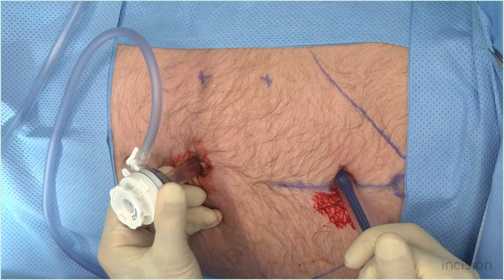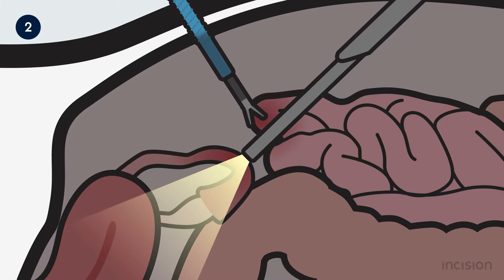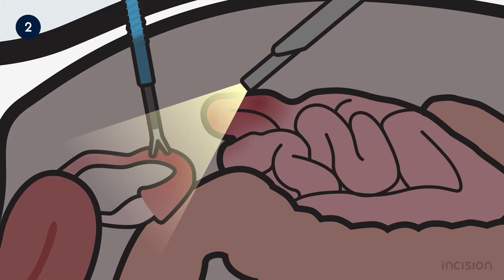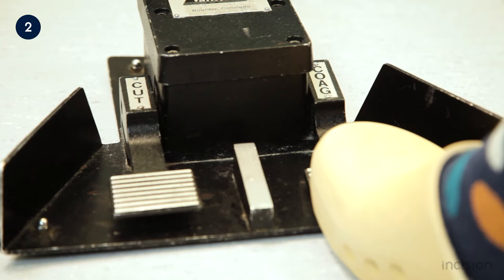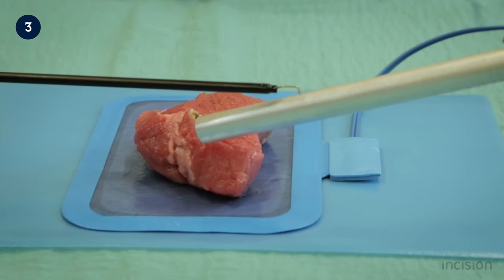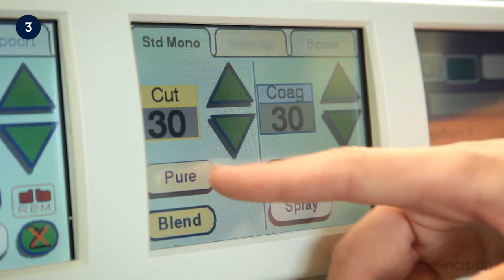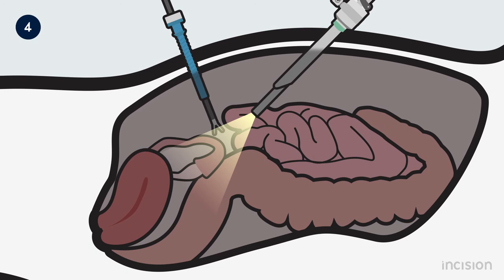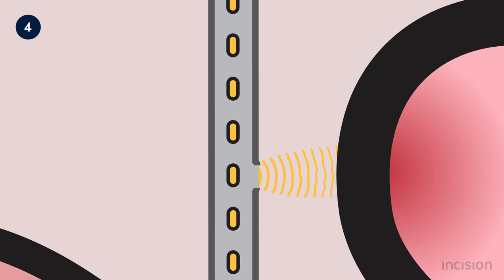Minimally Invasive Electrosurgery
This Minimally Invasive Electrosurgery course will give you an understanding of the specific considerations when using electrosurgical equipment during laparoscopy. See the full course here for free

Special attention is paid to the following hazards you may encounter when using Minimally Invasive Electrosurgery:
- Contact between the electrode and unintended tissue
- Residual heat of electrode
- Direct coupling
- Insulation failure
- Capacitive coupling
- Using a hybrid trocar system